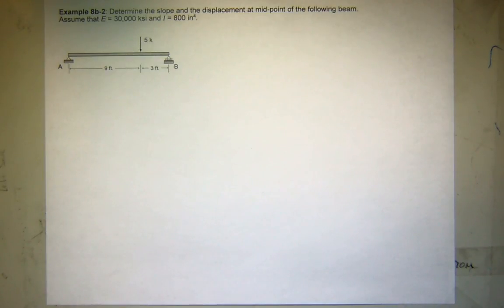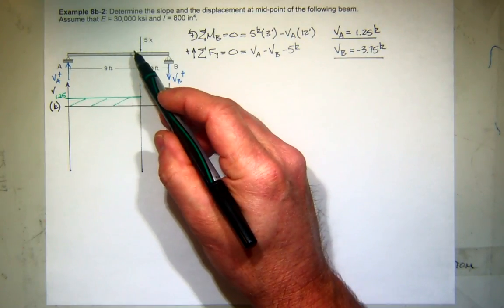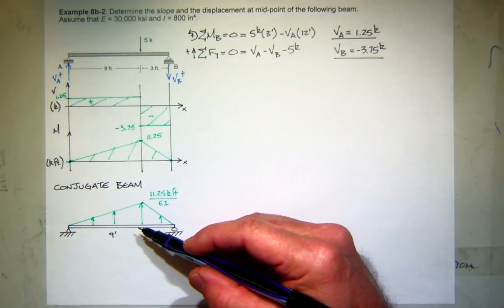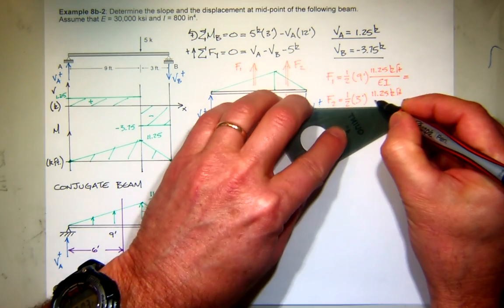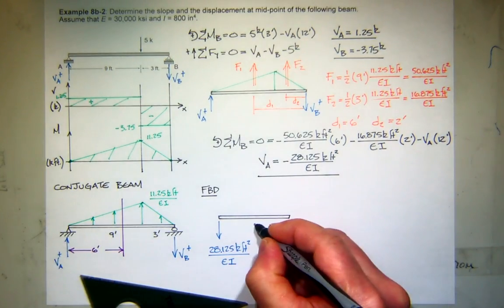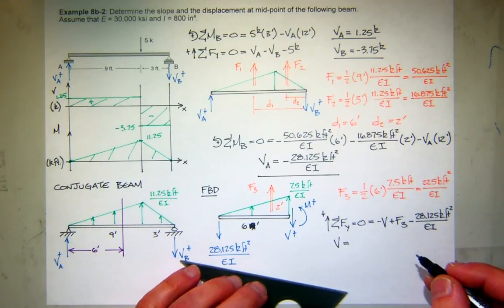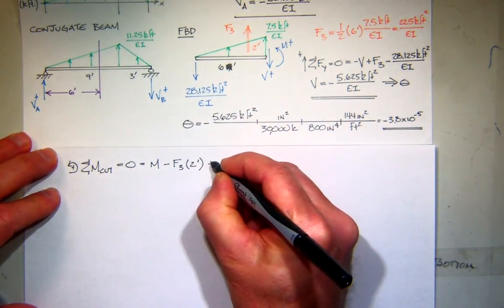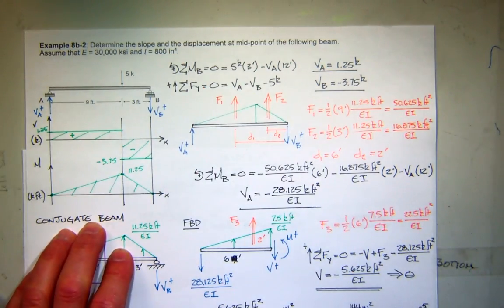Example 8b-2 s17